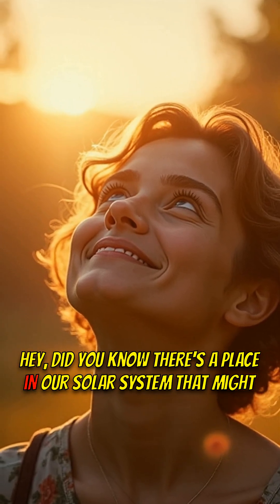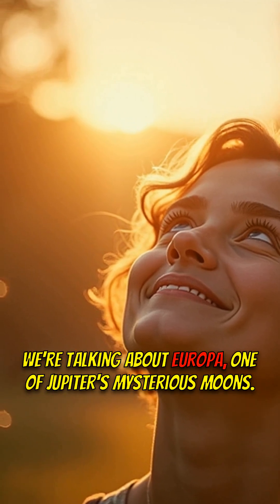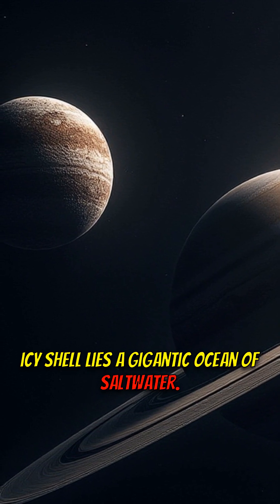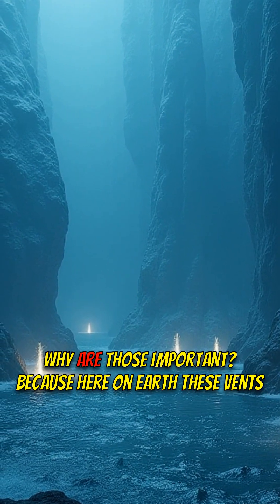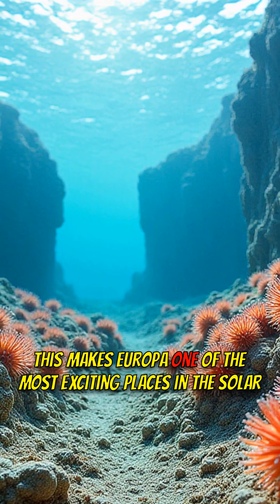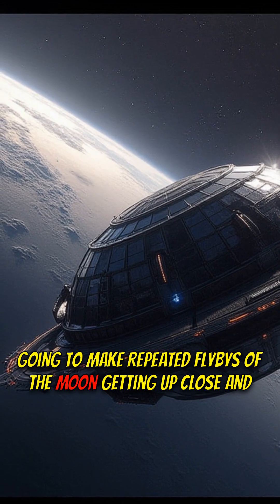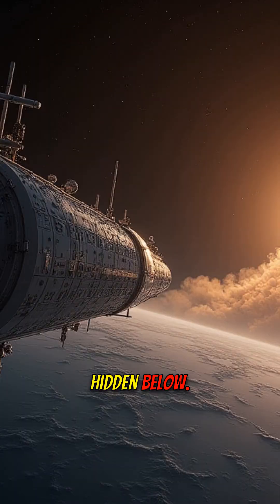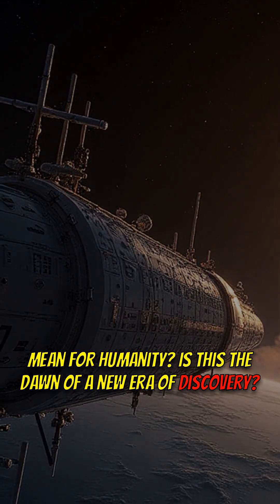👽 Life on Europa? NASA's Daring Mission Revealed!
Is alien life hiding on Europa? 🌊 NASA just launched Europa Clipper to find out! This Jupiter moon might have a massive ocean, and NASA is on the hunt! 👀

🟦 KEY FEATURES:
1️⃣ Europa's subsurface ocean (twice the size of Earth's!)
2️⃣ Potential hydrothermal vents
3️⃣ NASA's Europa Clipper mission flybys

🟩 WHY IT MATTERS:
- Discovering extraterrestrial life would be HUGE!
- Understanding the potential for life beyond Earth.